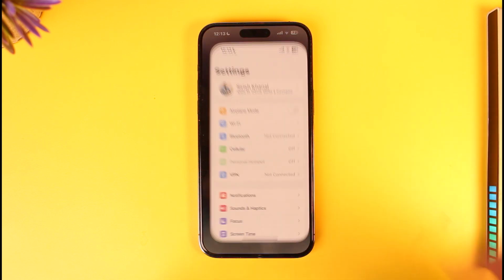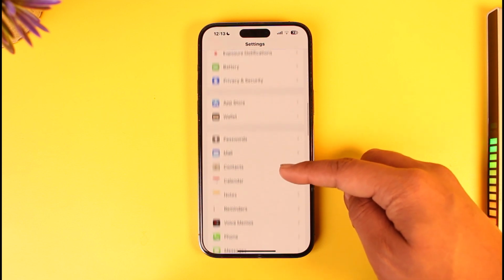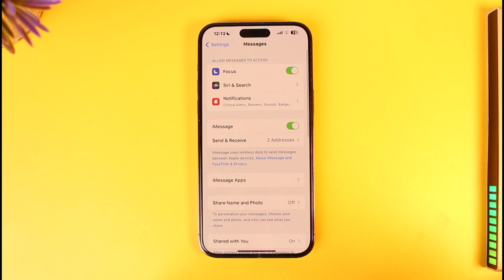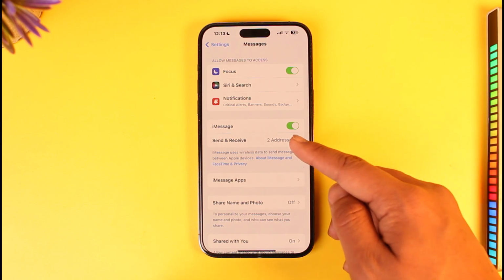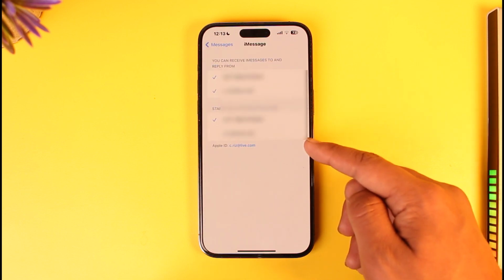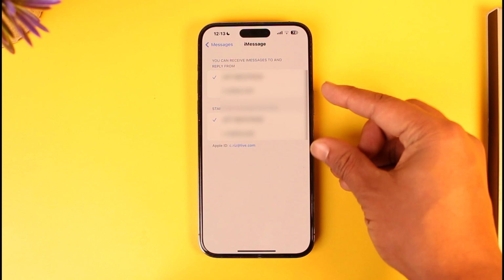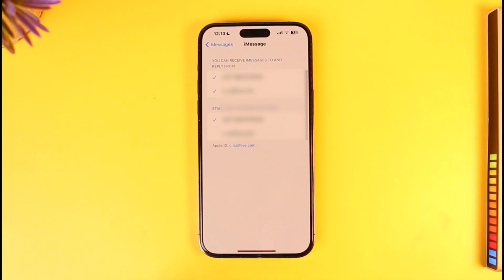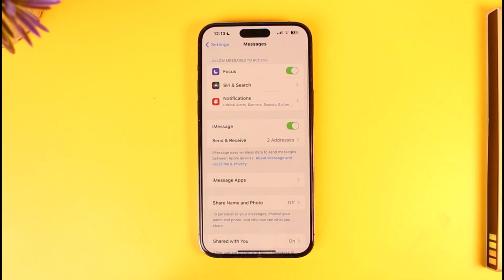How To Change Email To Phone Number In iMessage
In this tutorial video, I will quickly guide you on how you can change email to a phone number in iMessage. So, make sure to watch this video till the end. We try to be responsive to as many questions as possible.

► Chapters:
0:00 Introduction
0:12 Change Email to Phone in iMessage
1:00 Conclusion